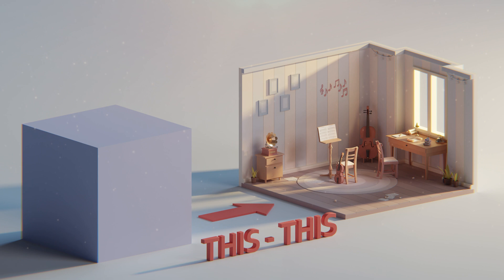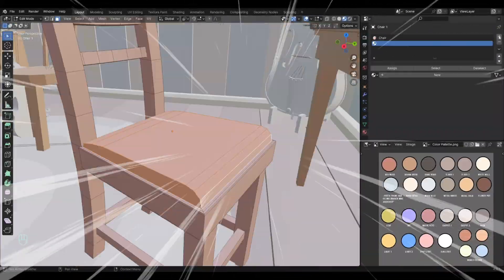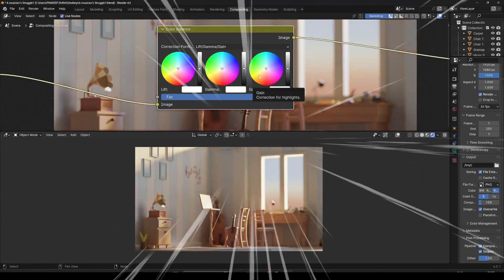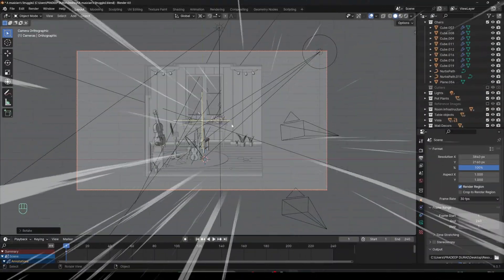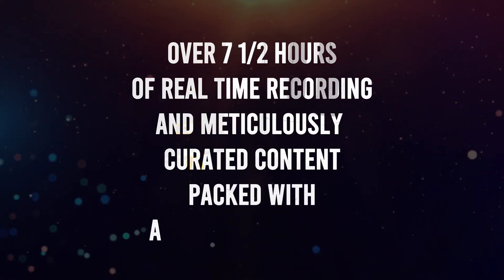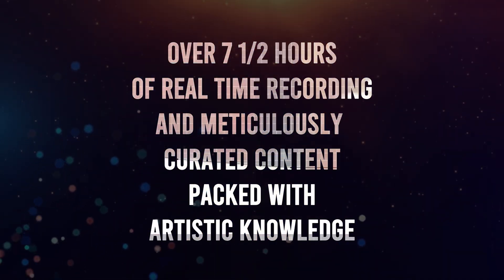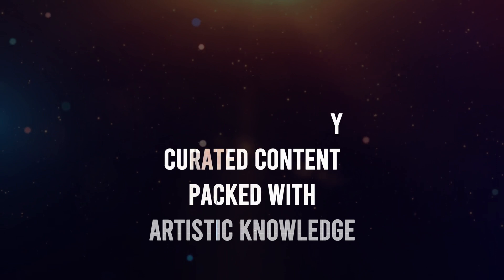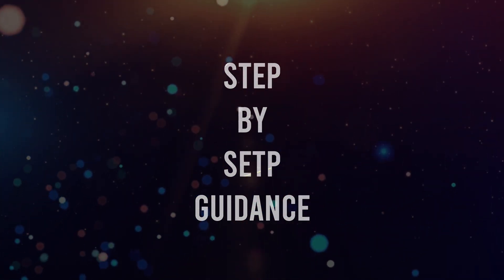Create Your Own Isometric Scene in Blender |Blender 3d Beginners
Embark on a creative adventure with this course, "Blender 3d : Isometric Scene Creation Masterclass."
Course Link :↴

Udemy Promo: Support me more while getting the course for discounted price.